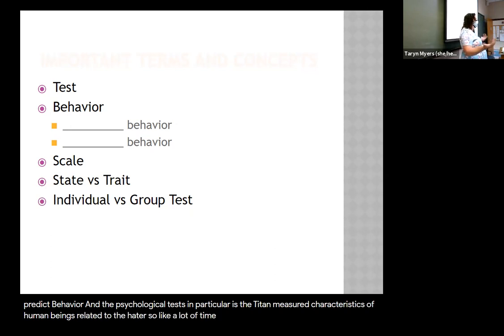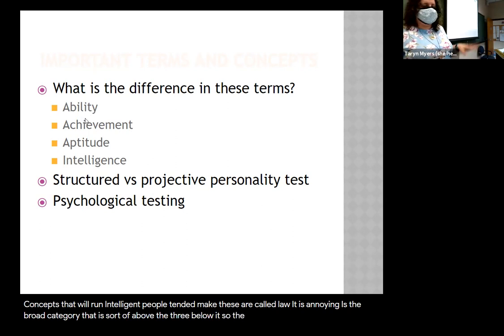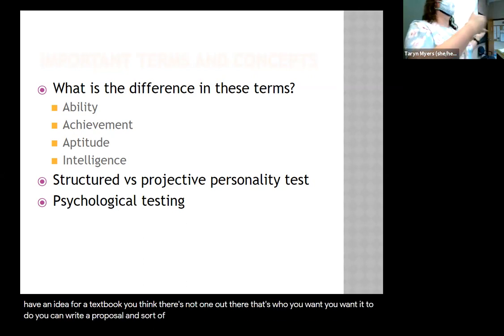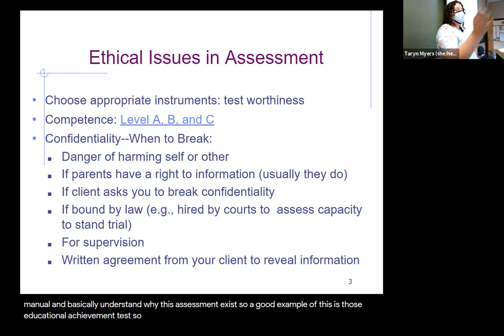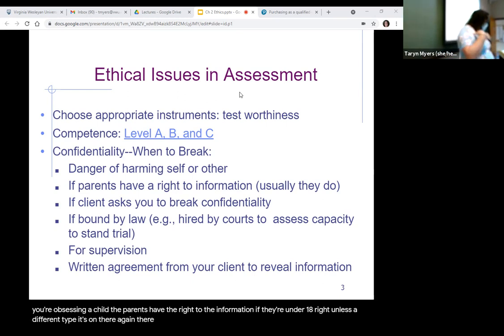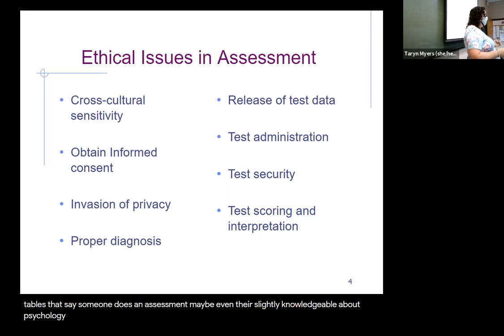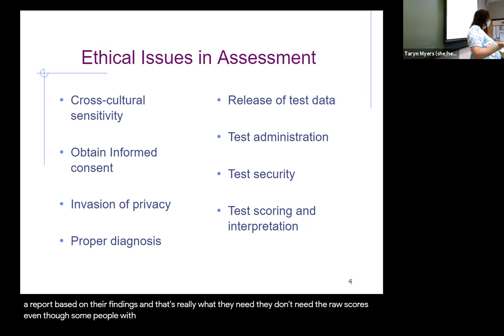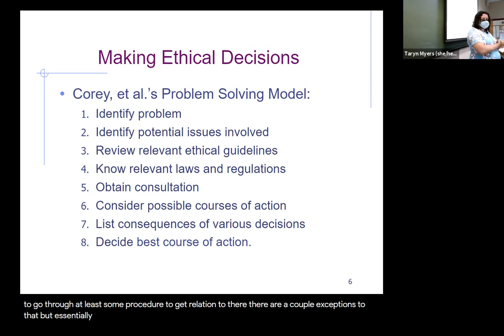333 8 30 21